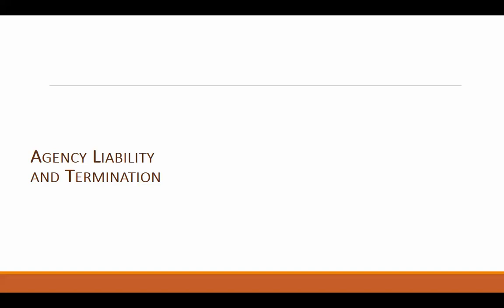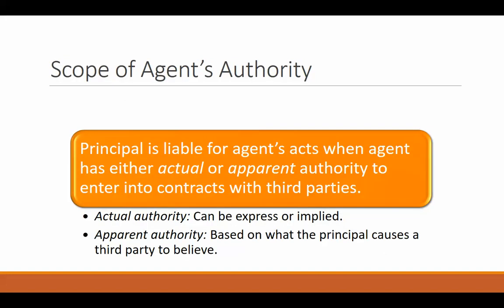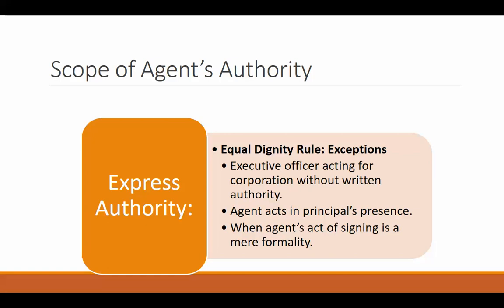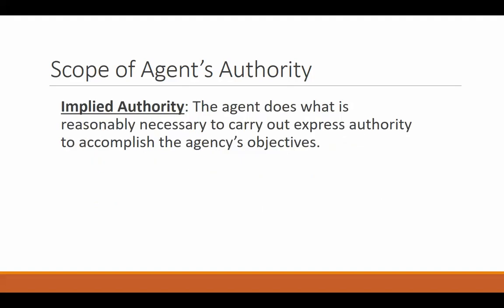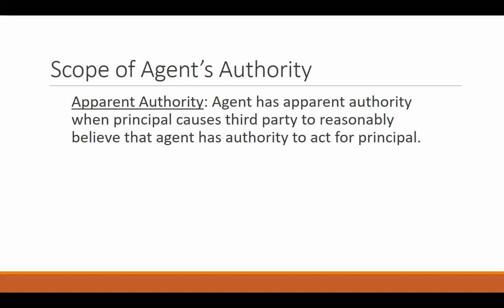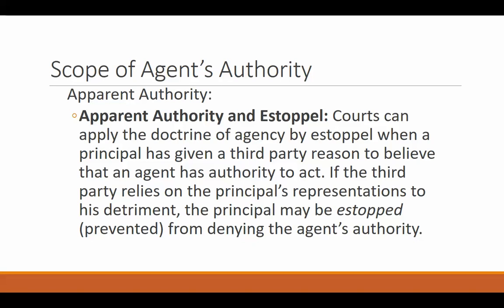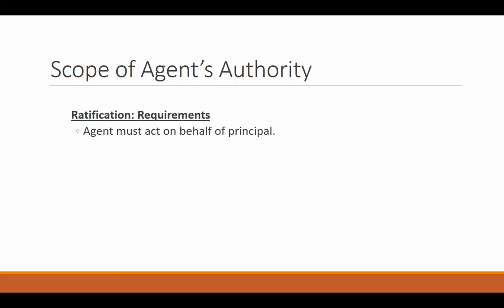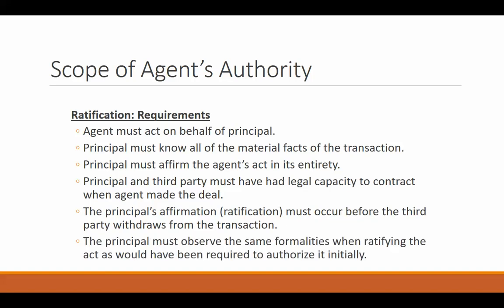Agency Lecture 2 - Part 1